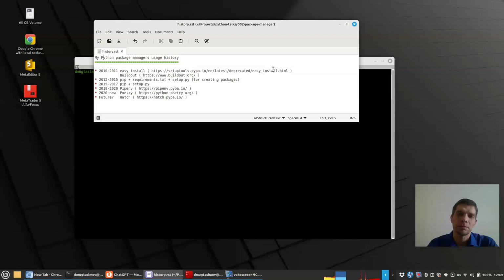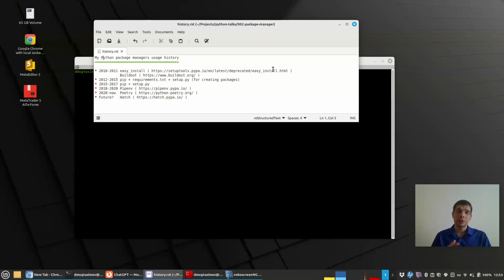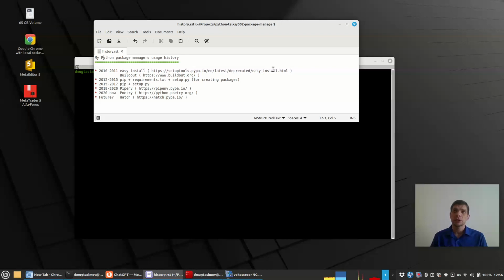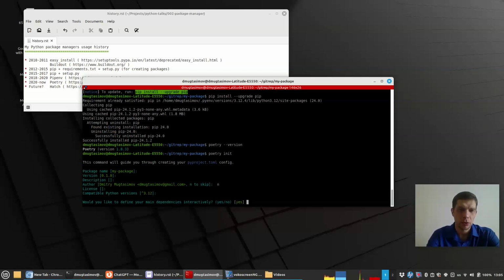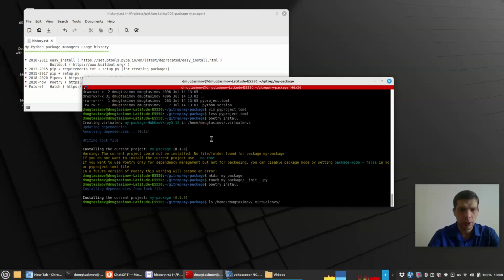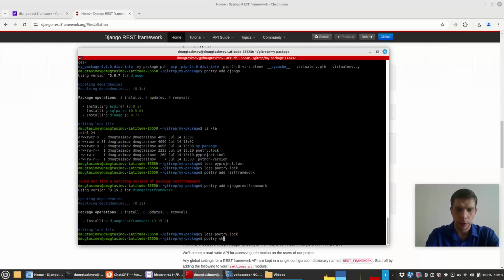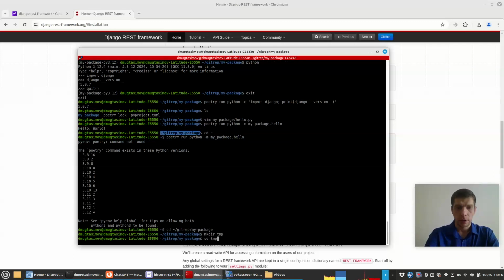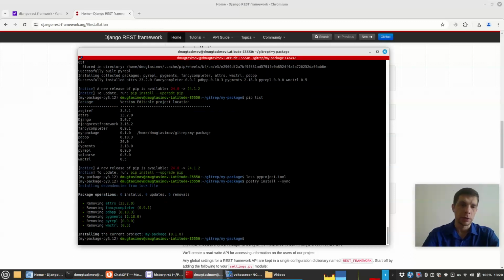Use Poetry to manage Python packages in your project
My Python package managers usage history

* 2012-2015 pip + requirements.txt + setup.py (for creating packages)
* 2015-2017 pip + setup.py